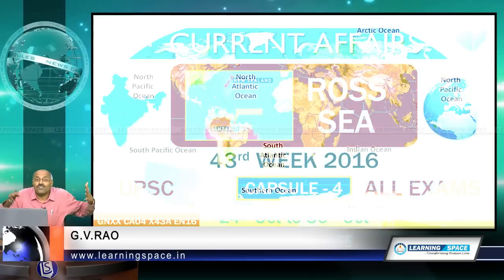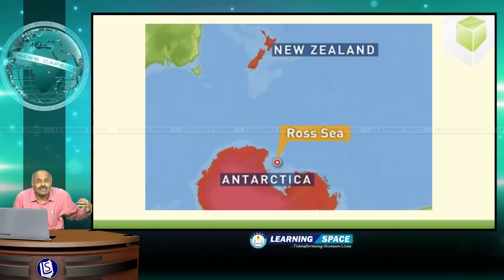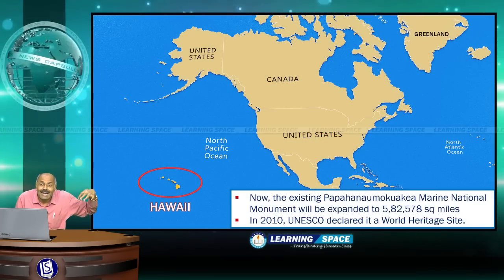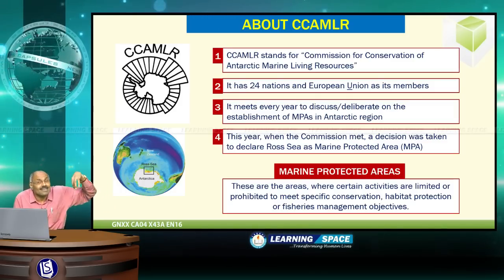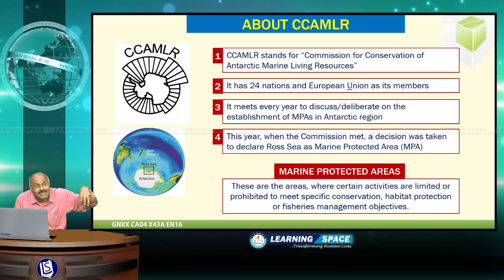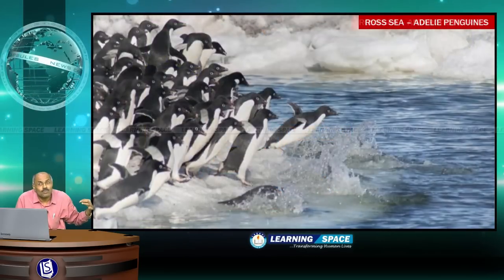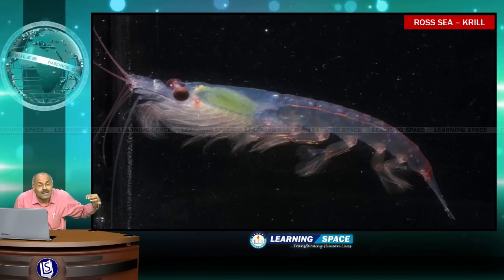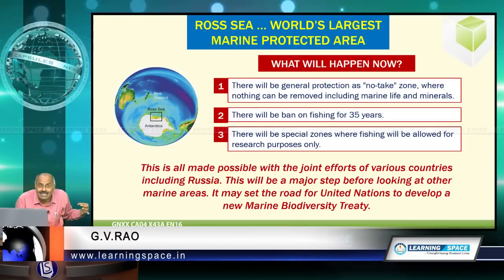Current Affairs "ROSS SEA" Capsule-4 of 43rd Week(24th Oct to 30th Oct)of 2016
This video is on “ROSS SEA"and “Capsule-4” for the period of 24th Oct to 30th Oct, 2016.